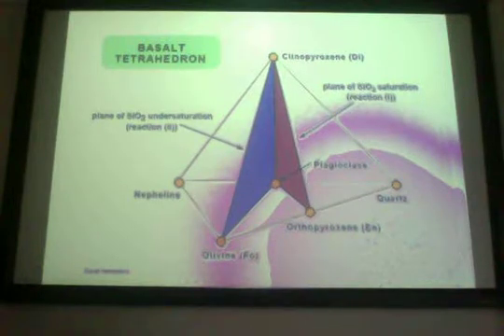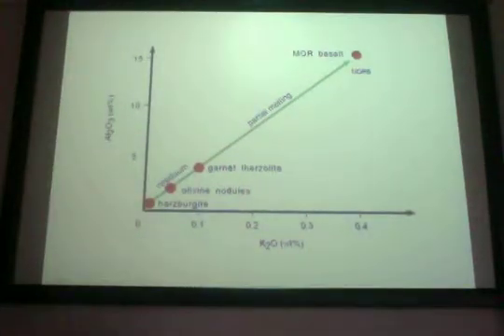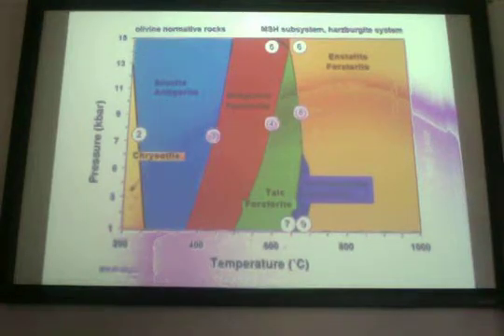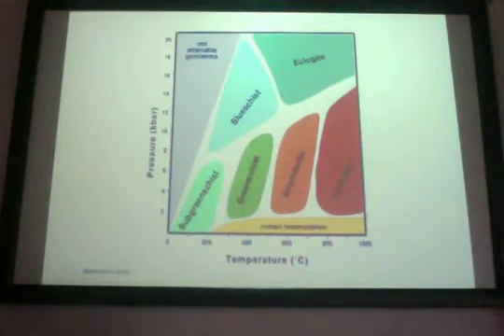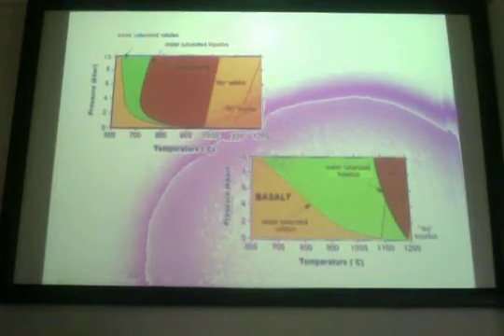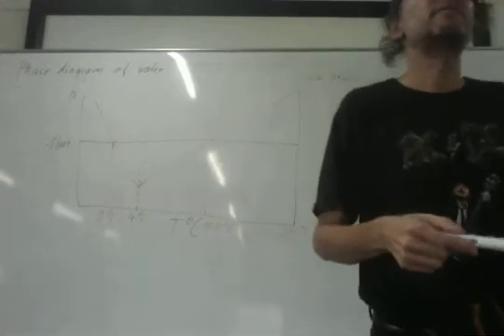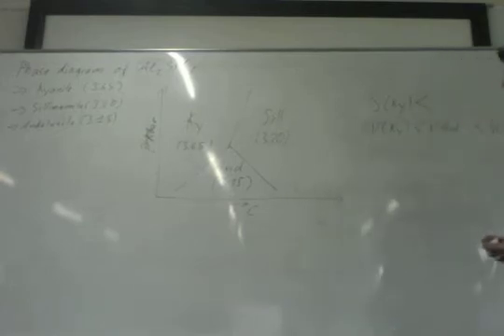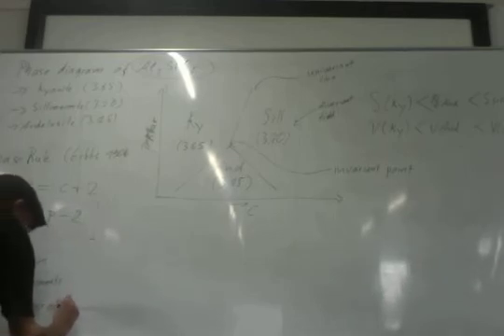Movie 6 ES203 24 08 2017